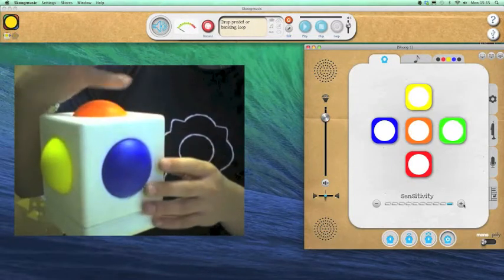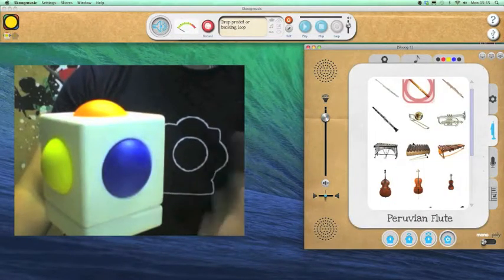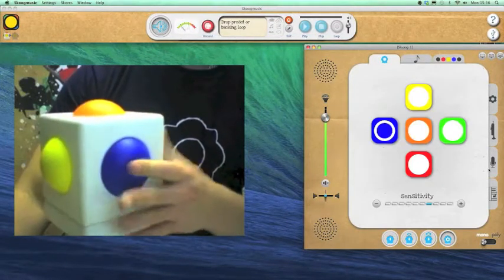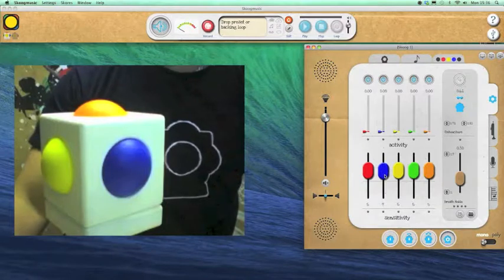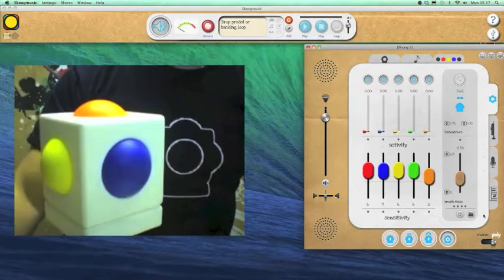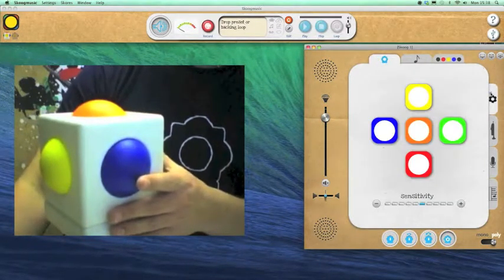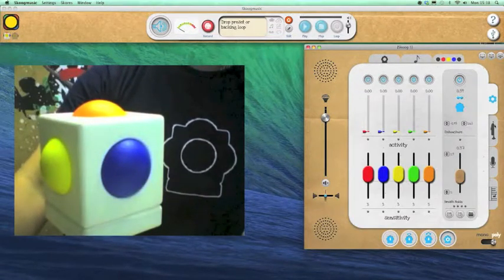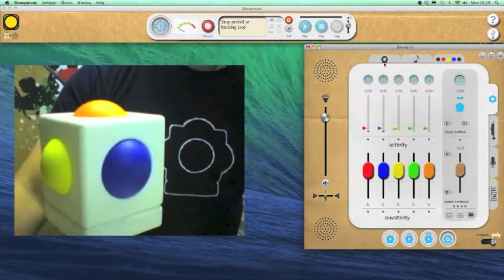Skoogmusic Software Tutorial v.1.6: 4. How to Adjust the Sensitivity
Ben explains the different ways to customise the sensitivity of your Skoog.